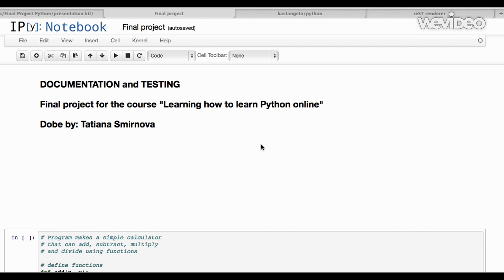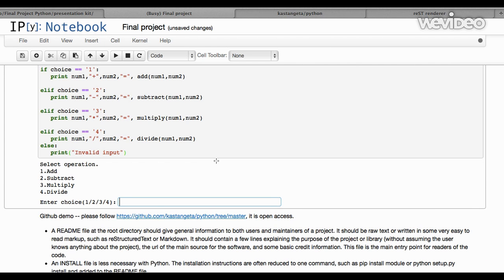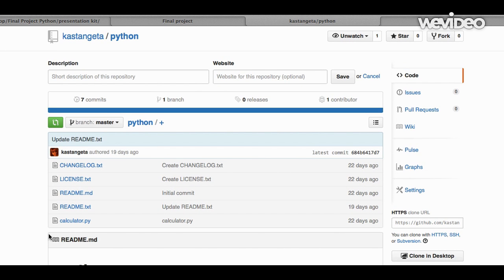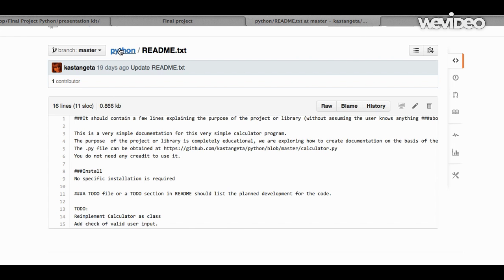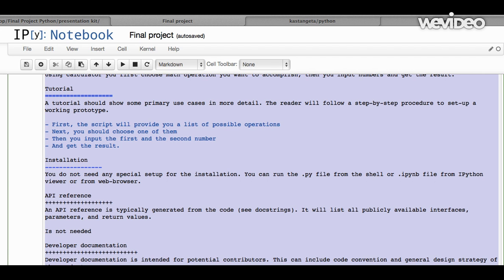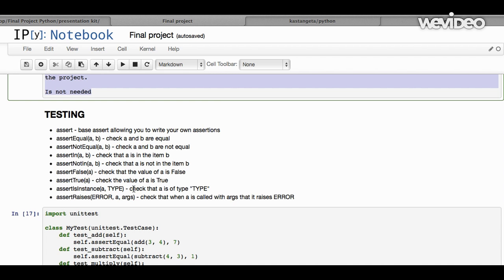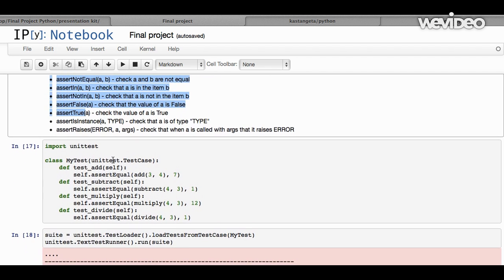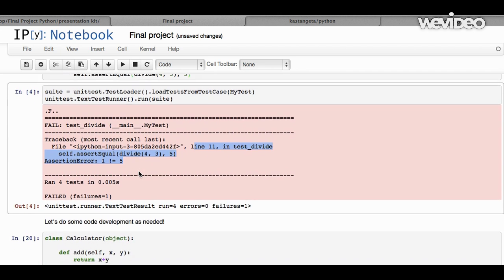learn how to learn Python online